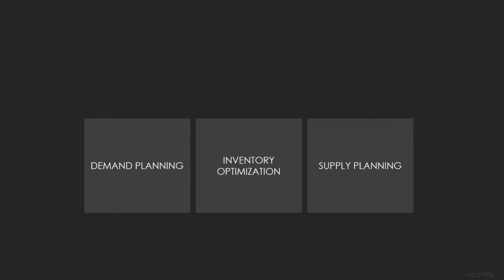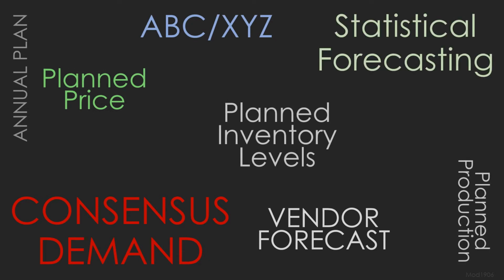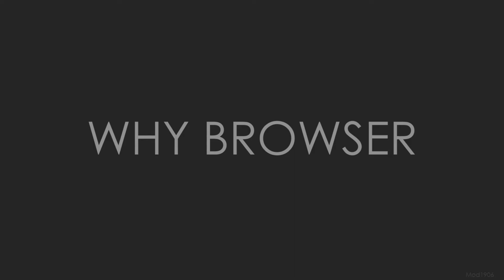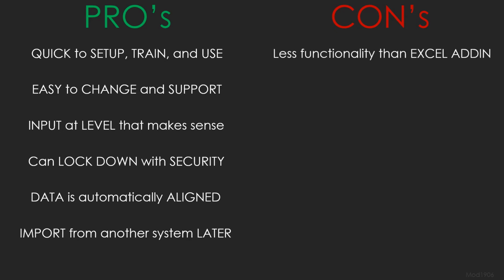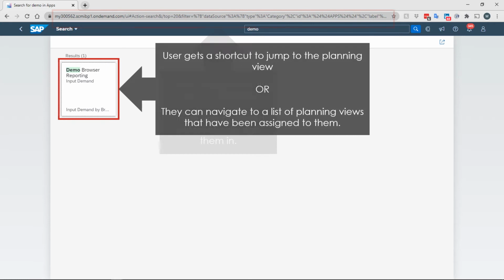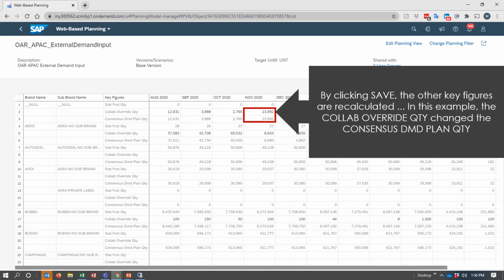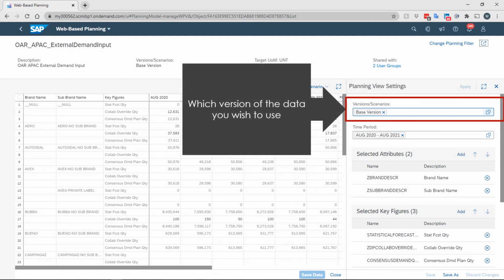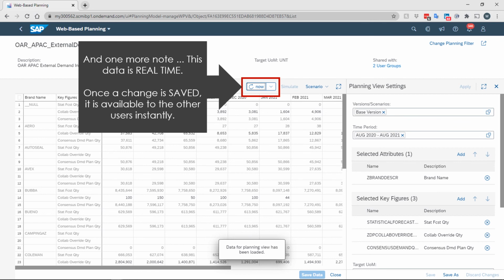SAP IBP: Web Reporting (The Basics)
New functionality in IBP that is getting a lot of attention, here are the basics of IBP Web Reporting that has some very interesting Use Cases.